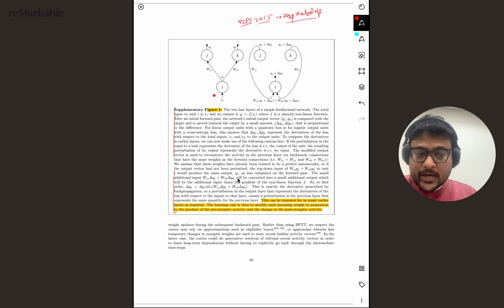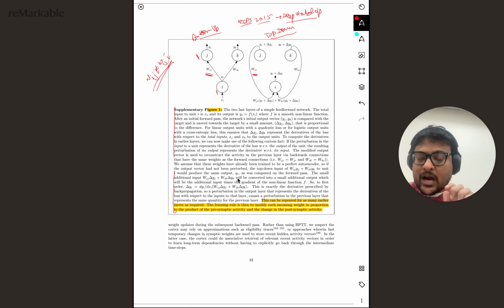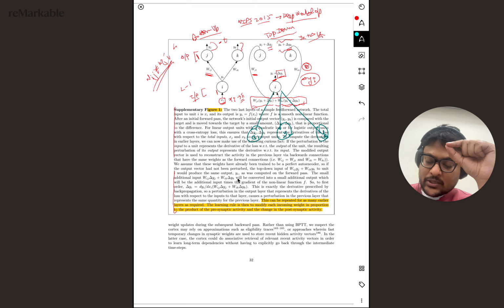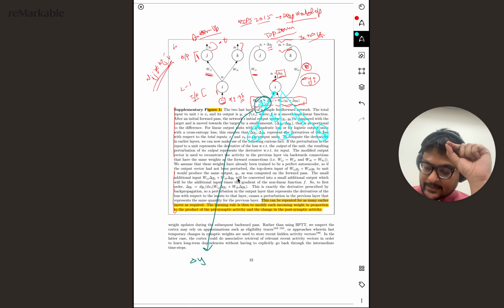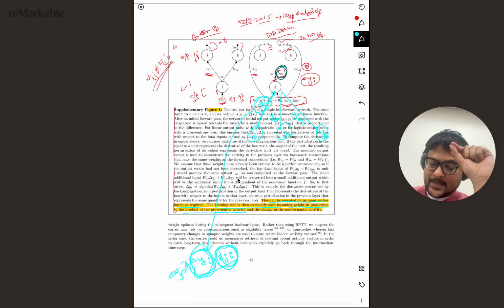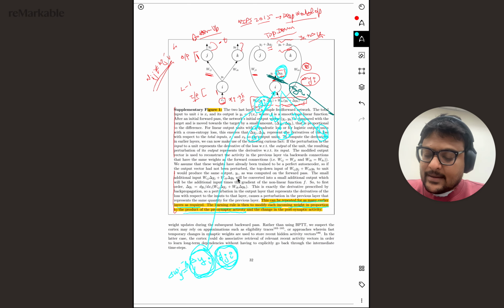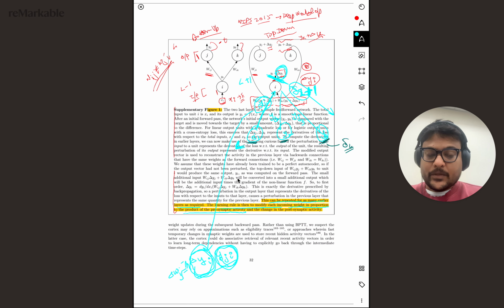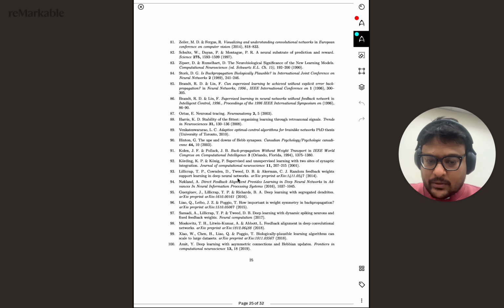[Part 6/6] Target Propagation: The actual NeurIPS proposal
A proposal which shows how target prop works. Was originally presented at NeurIPS 2015 workshop. Organized by hinton.